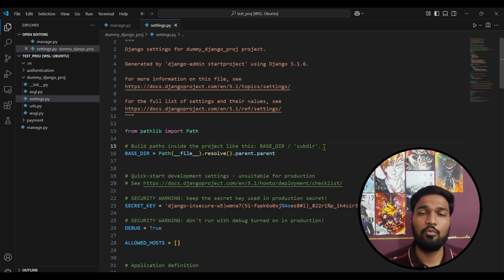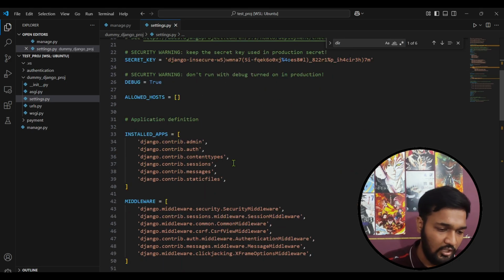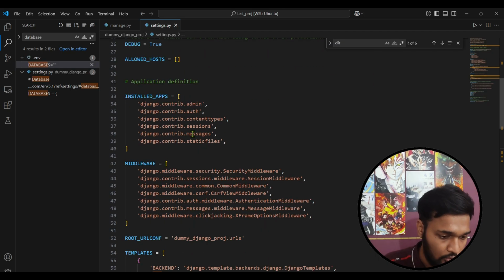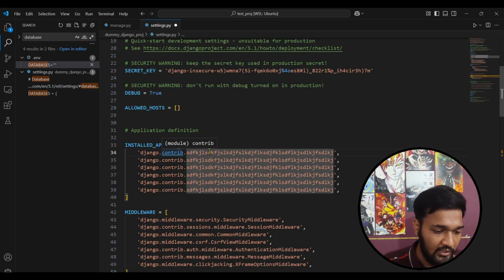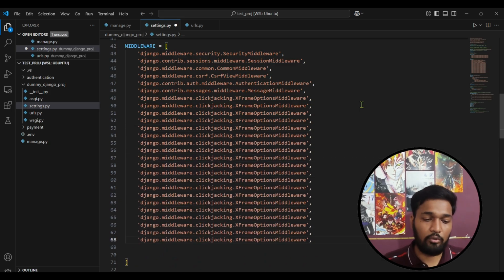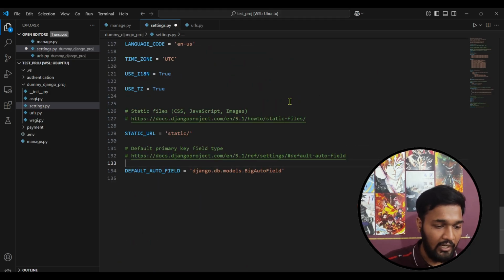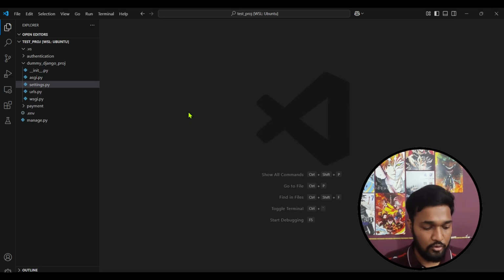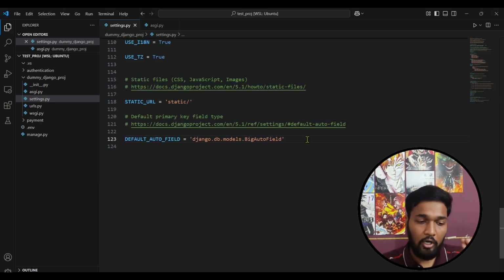Useful VS Code shortcuts every developer should know - Part 2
Want to code faster and work like a pro in VS Code? In this video, I’ll show you some of the best VS Code keyboard shortcuts that will help you navigate, edit, and manage your code more efficiently! Whether you're a beginner or an experienced developer, these time-saving tricks will make your workflow smoother than ever.

🔥 Stop wasting time with slow navigation—master these VS Code shortcuts today!

TAGS (Ignore)
Useful VS Code shortcuts every developer should know - Part 1
vs code installation for c
vs code installation windows 11
vs code installation for java
vs code installation for c++ in windows
vs code installation for python
vs code download
vscode setup
vs code extension
vs code shortcuts
vscode tutorial for beginner
vs code terminal not working
vs code extension for web developer
vs code shortcuts
vs code shortcut keys
vs code shortcuts for html
vs code shortcut code with harry
vs code shortcuts mac
vs code shortcuts for web development
vs code shortcuts tamil
vs code shortcuts windows
vs code shortcuts for python
vs code shortcut keys for html
vs code shortcuts in hindi
vs code shortcuts and tricks
vs code shortcuts for java
vs code shortcut not working
switch files in vs code
switch projects in vs code

pintu techie
techie pintu
techiepintu
techie pintu videos
techie pintu python videos
python programming
how to write clean code in python
replace long chain of if else with dictionary for cleaner code
how to be a better code
how to write good code
create python projects
data structures in python
python django
django
django framework
django rest framework
python flask
flask framework
python fastapi
fastapi framework
python ai
python ai ml
ai ml
ai/ml
articfical intelligence
articfical intelligence and machine learning
machine learning
generative ai in python
gen ai
genai
python projects
django projects
flask projects
fastapi projects